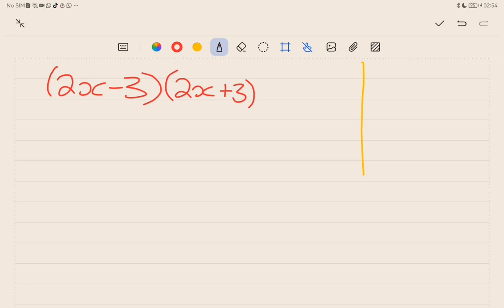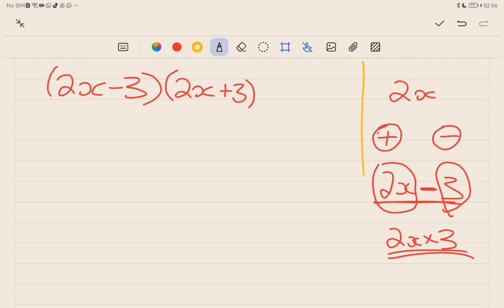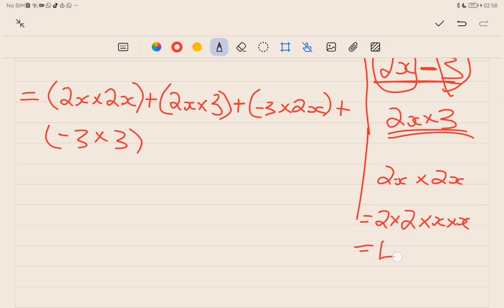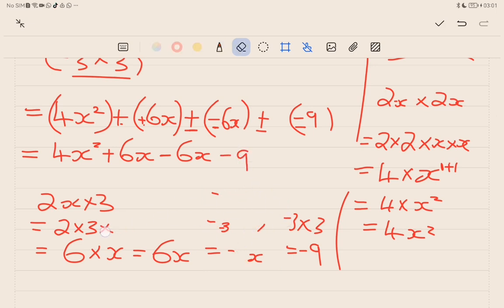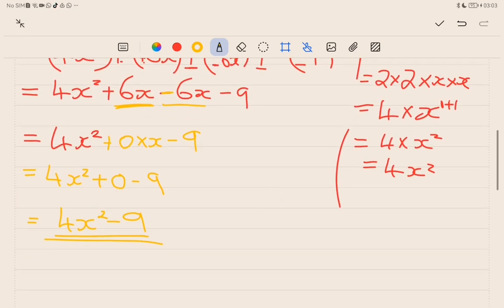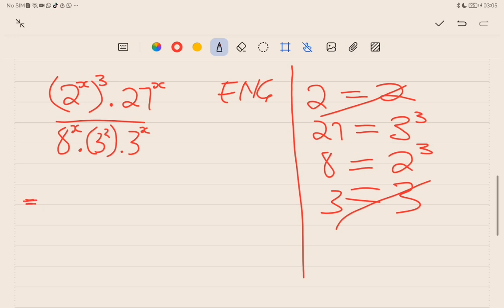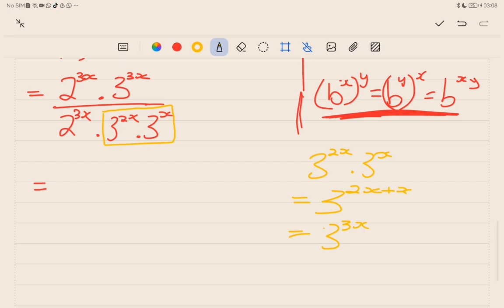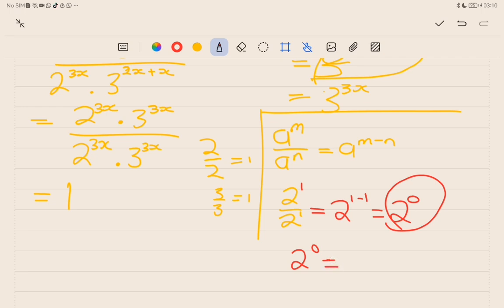LET'S SIMPLIFY TOGETHER(GRADE 10)-VID 1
IN THIS LESSON WE WILL BE LOOKING AT SIMPLIFICATION OF EXPRESSIONS